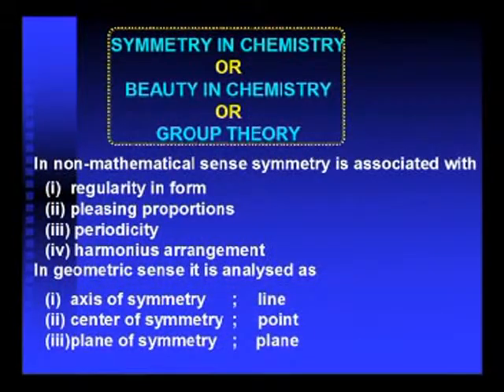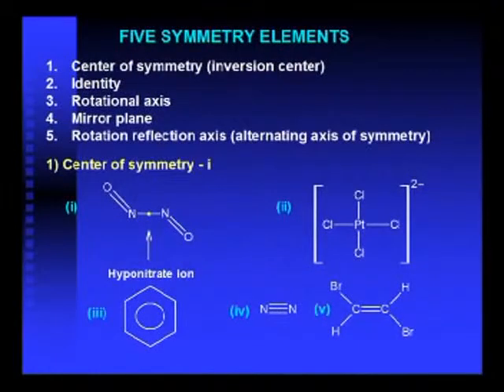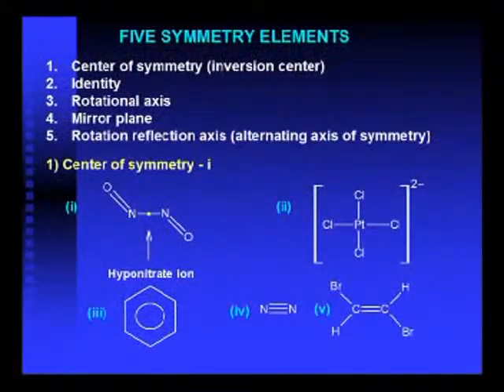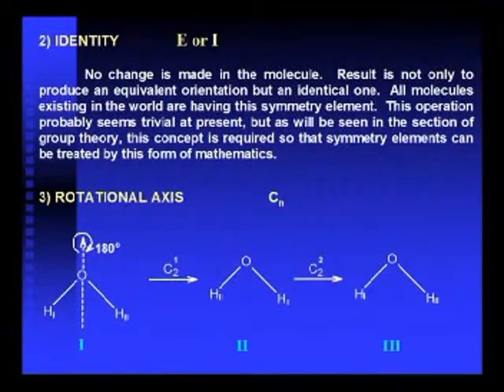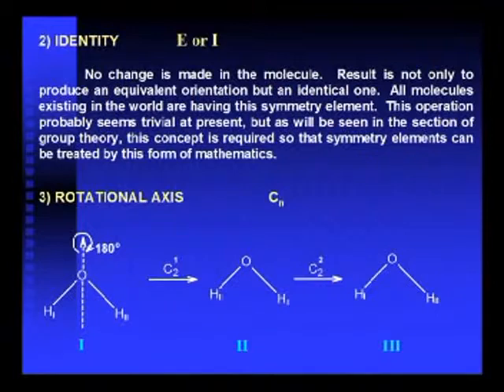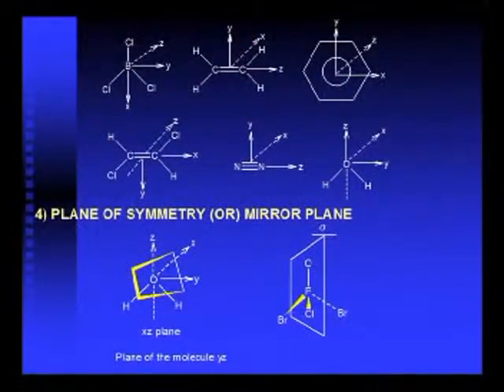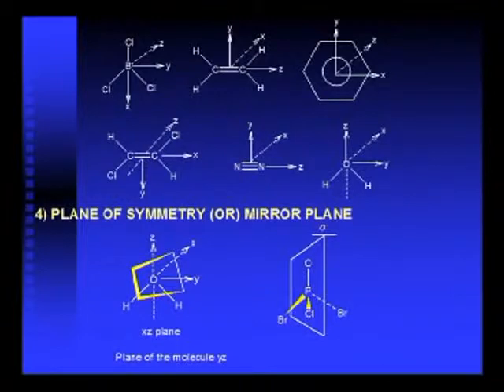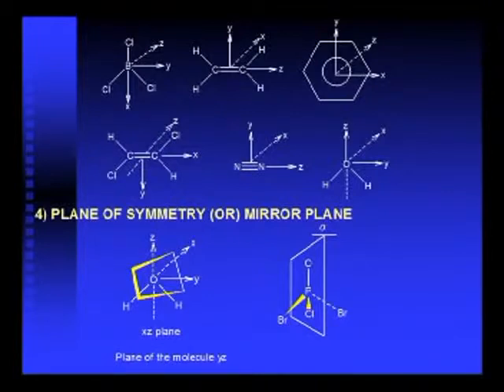AUDDEYT CHEMISTRY- 25030